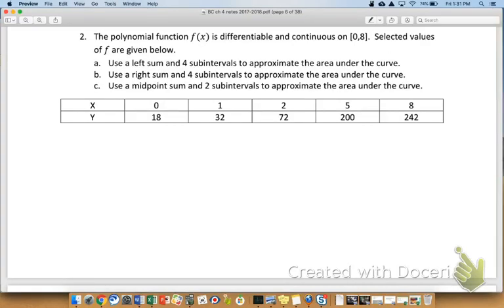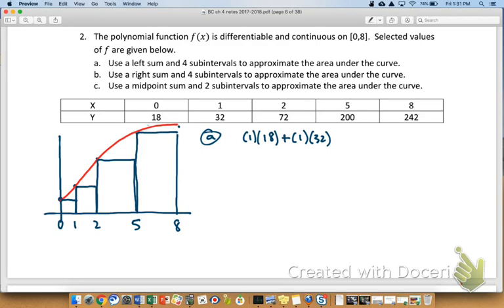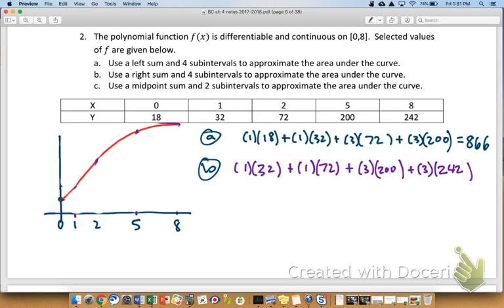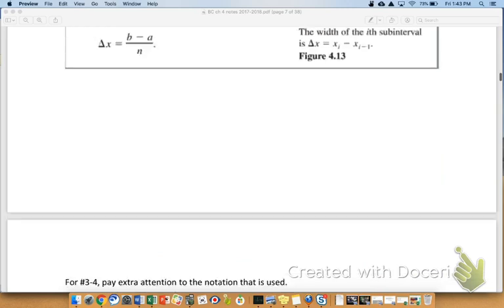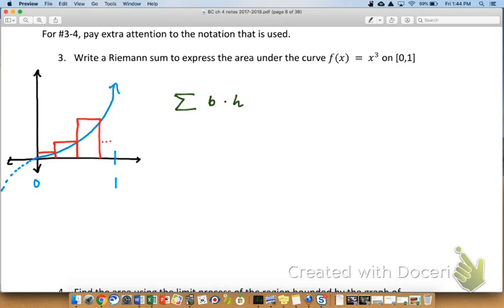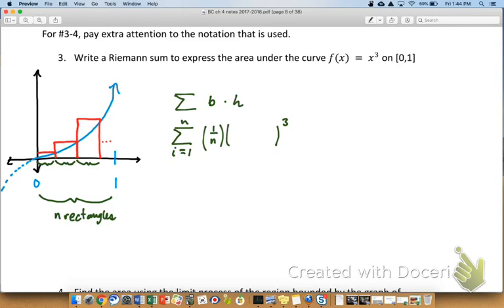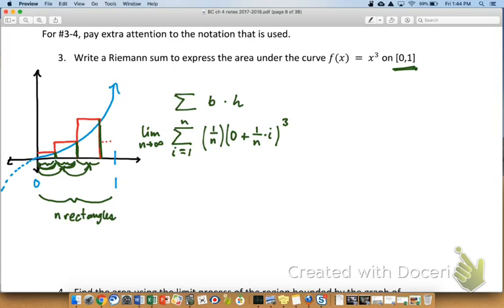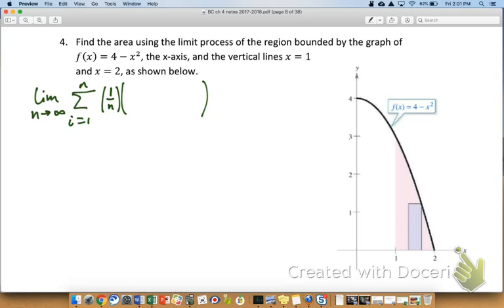bc unit 2 day 2